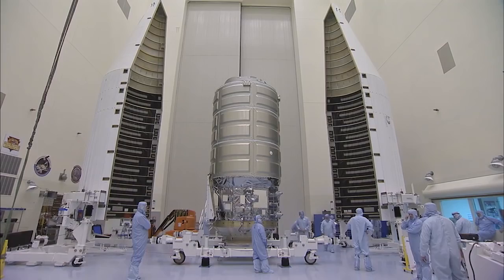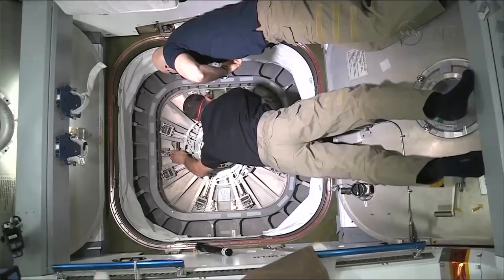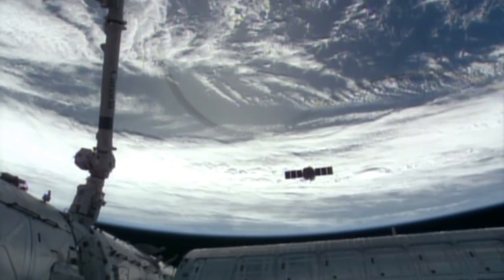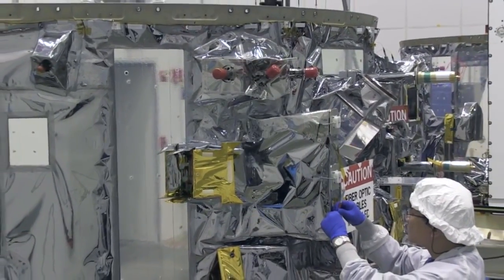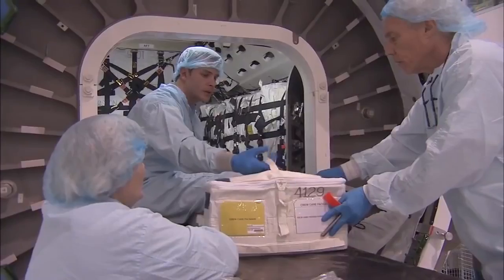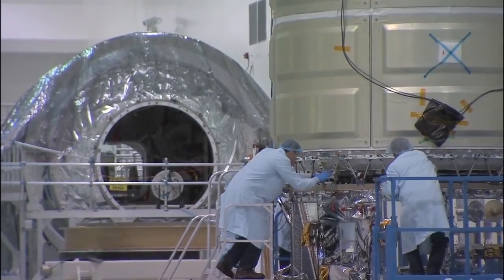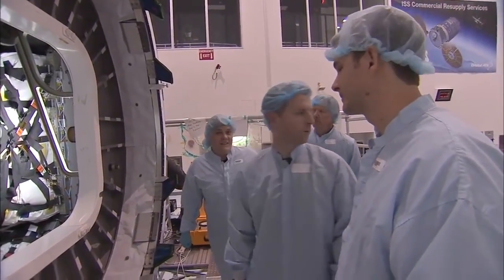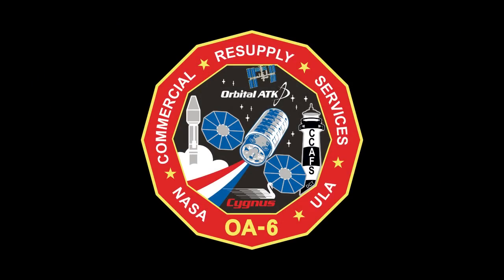OA 6 Mission Overview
Orbital ATK video providing a brief review of the OA-6 mission. The S.S. Rick Husband Cygnus spacecraft is scheduled to launch on March 22, 2016 atop a United Launch Alliance Atlas V 401 rocket from Cape Canaveral Air Force Station's Space Launch Complex 41 in Florida.